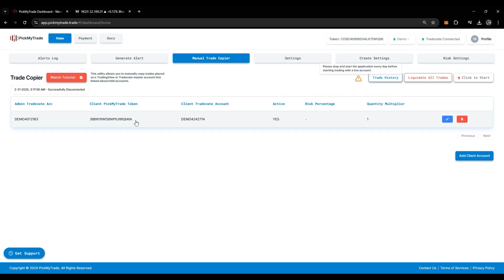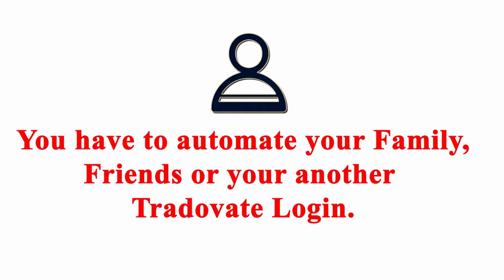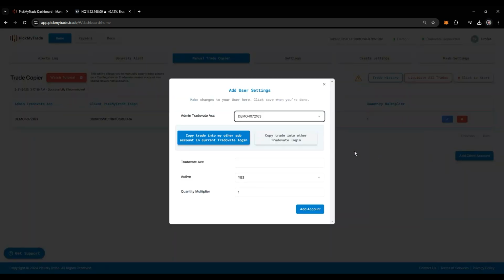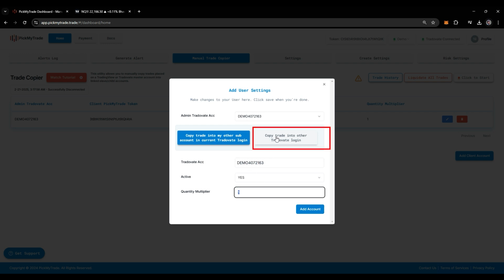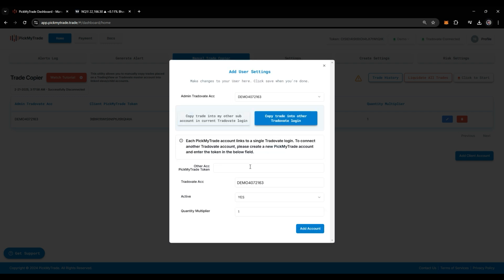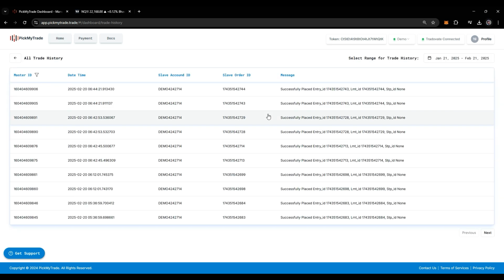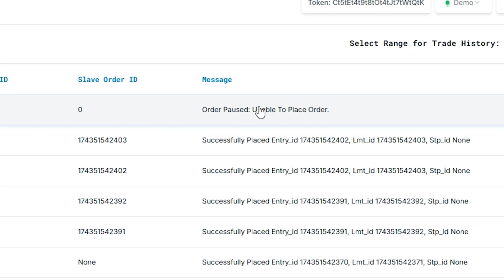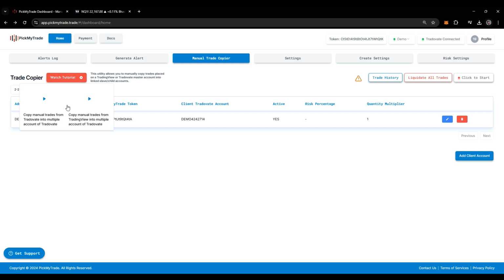Manual Trade Copier for Prop Firm & Multi-Account Trading — PickMyTrade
Discover PickMyTrade's manual trade copier — copy trades across multiple sub accounts, or automate for friends and family, all from TradingView with no coding required.

Services offered through this program are not available to residents of the United States or jurisdictions where such activities are prohibited.

For all other brokers (Rithmic, Interactive Brokers, TradeLocker, TradeStation, TopStepX, Match-Trader, Tradier)

CHAPTERS
0:00 - Introduction: Manual Trade Copier
0:23 - Adding Client & Sub Accounts
0:40 - Friends/Family Accounts & Admin Limits
0:58 - Starting & Monitoring the Copier
1:14 - Trade History, Messages & Liquidate Options